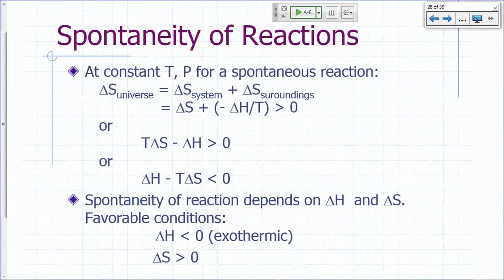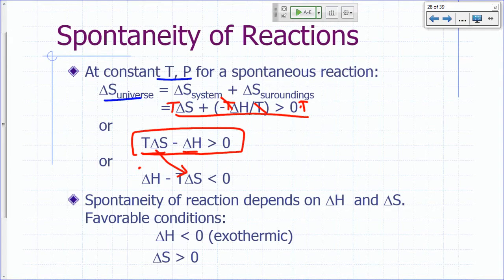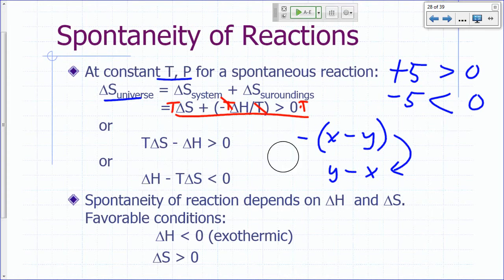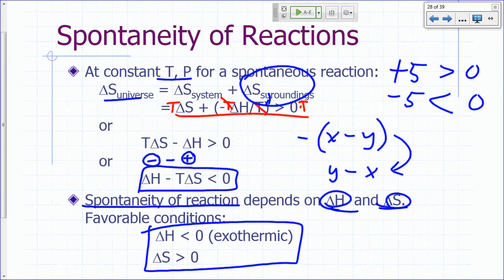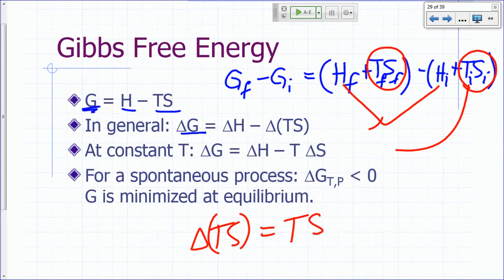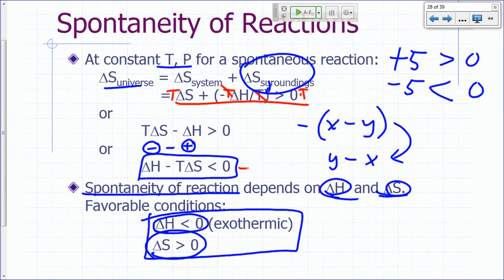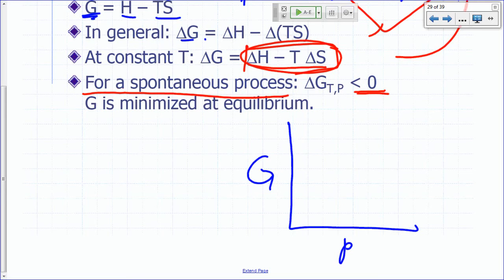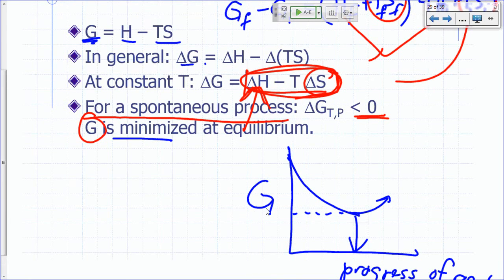Second and Third Laws 10 - Gibbs Free Energy - 6m:55s